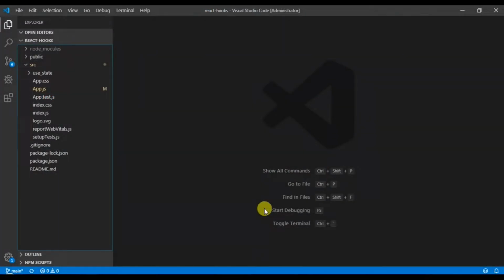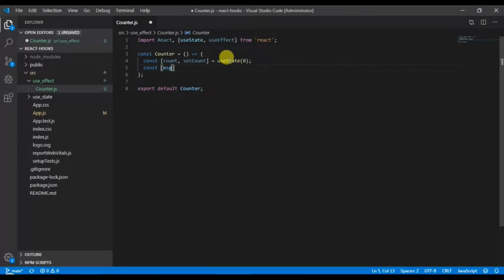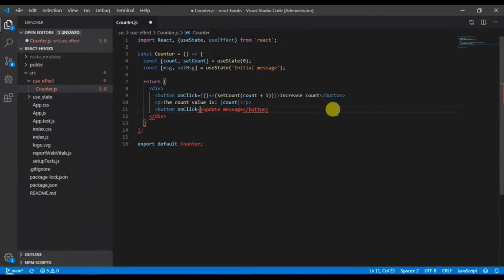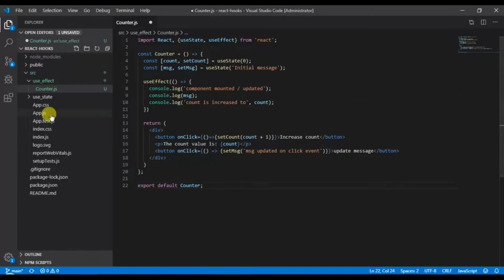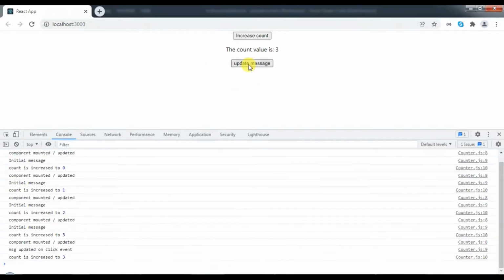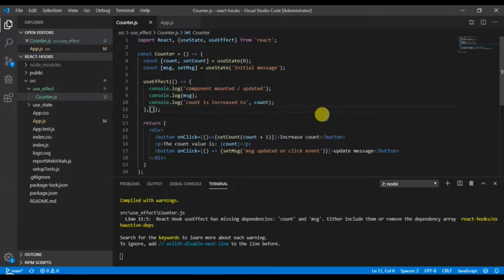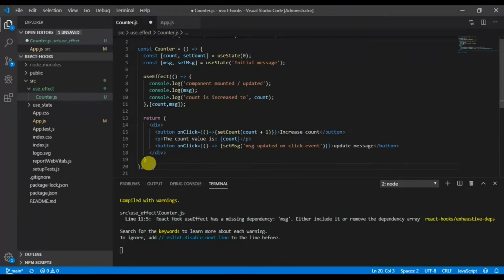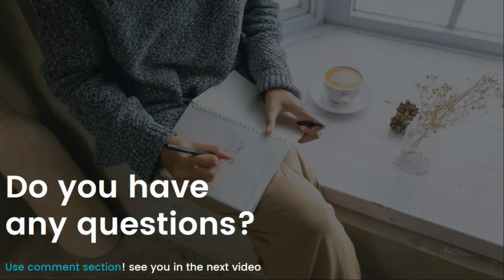#4. React Hooks | useEffect | Techs'n Arif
You will learn about the Effect hook in reactjs.